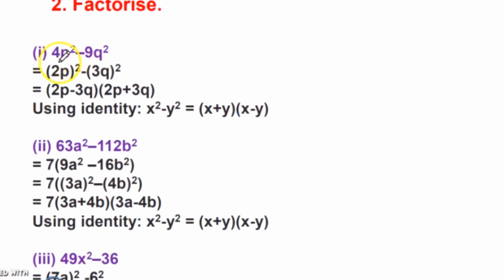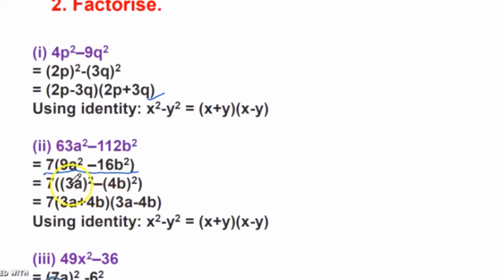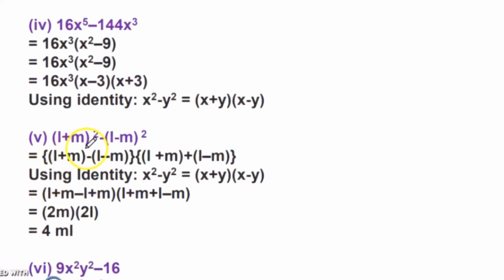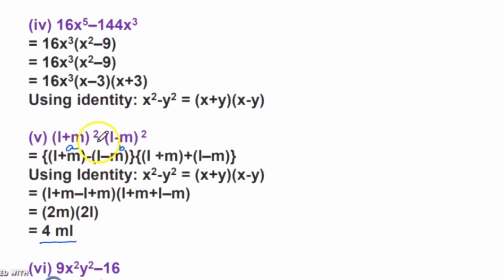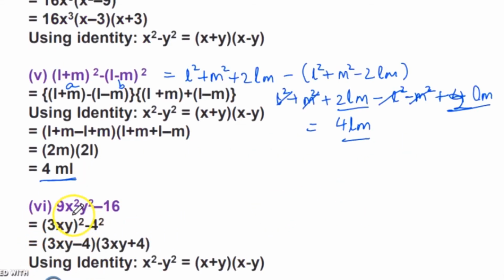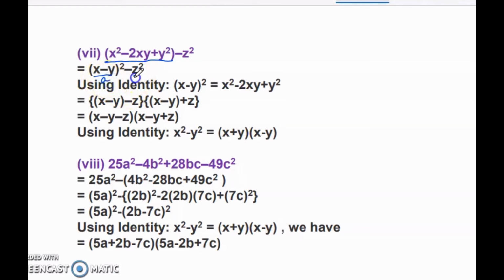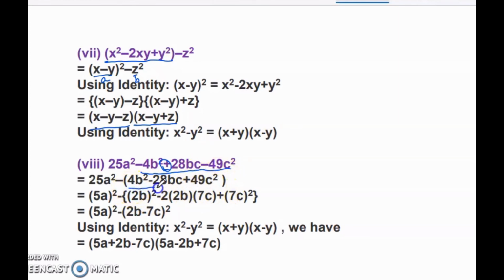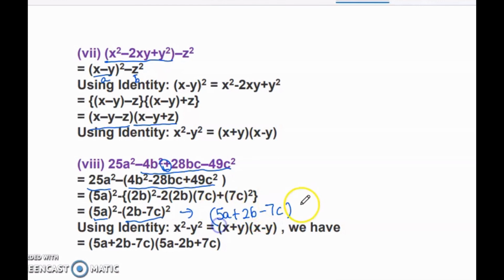EX 14.2 (Q.2)